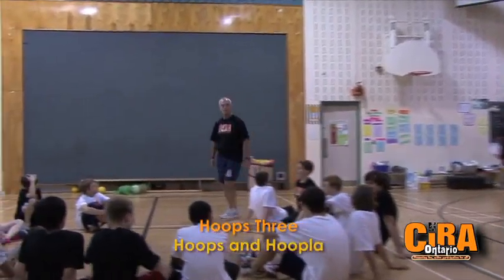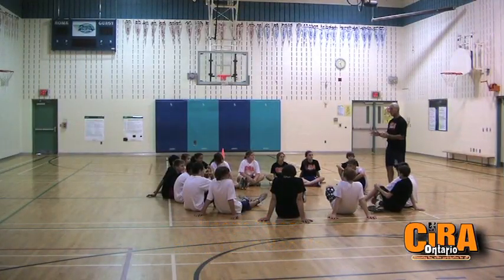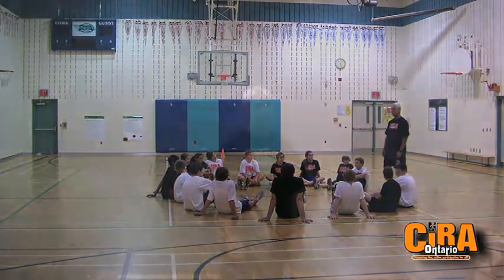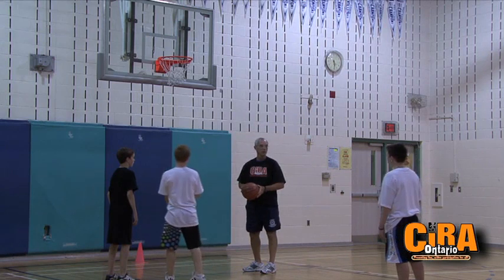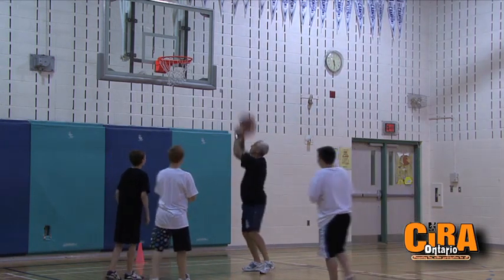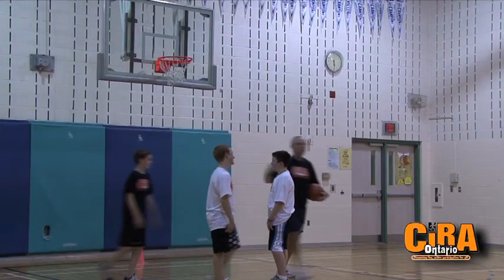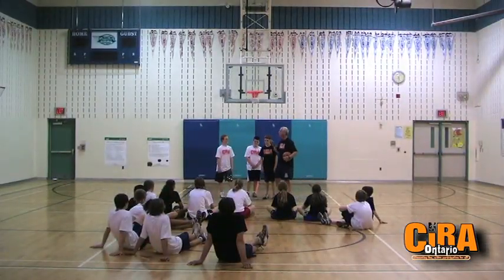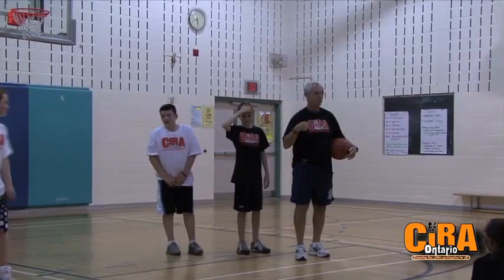Hoops and Hoopla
Fun basketball game called Hoops Three. For more games search YouTube for ciraontario or view our